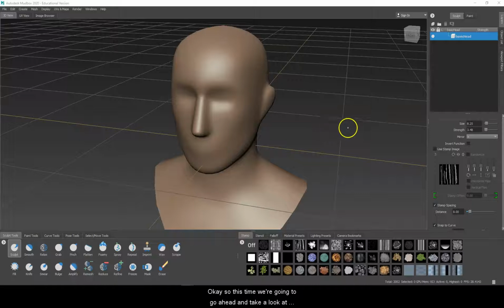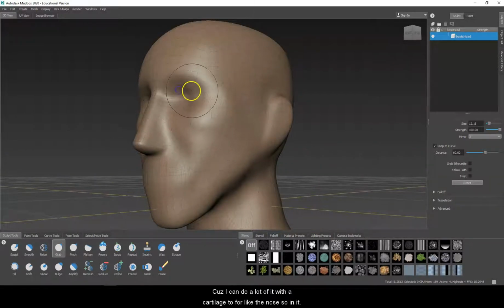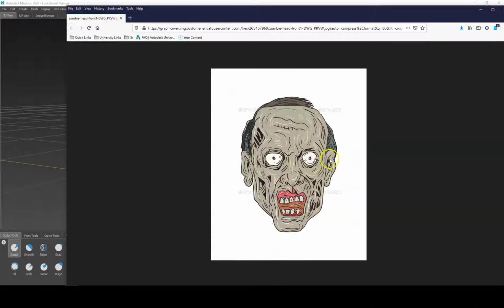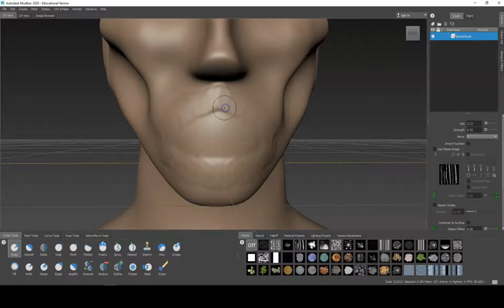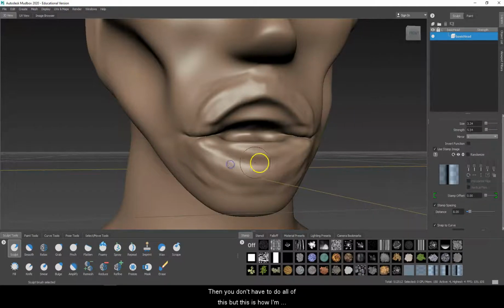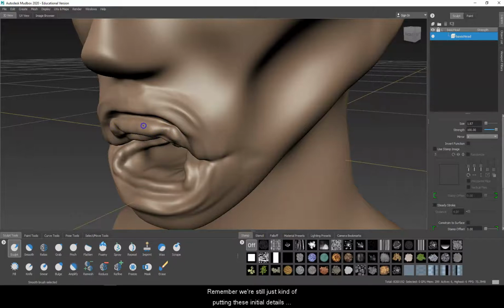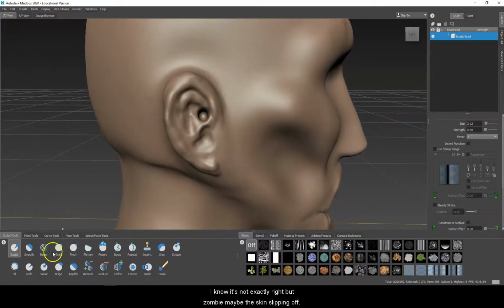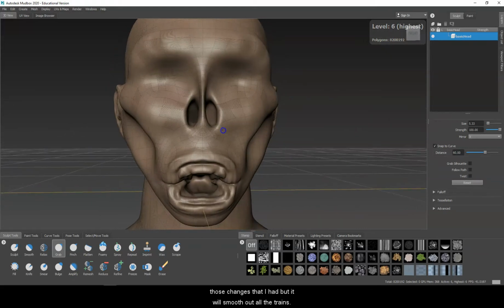Modeling a Zombie In Mudbox Part 1